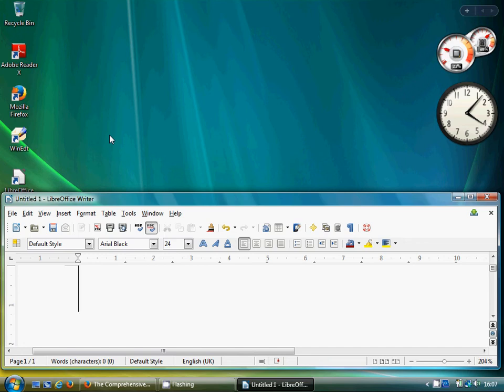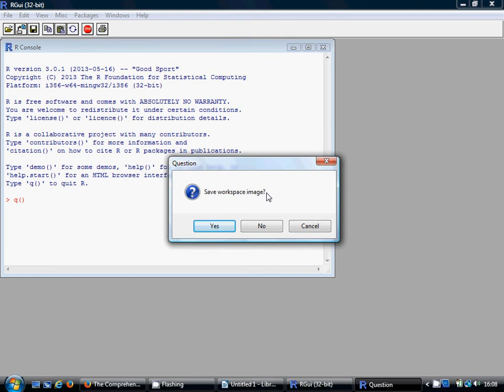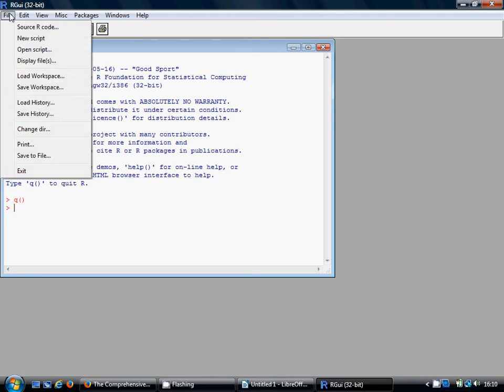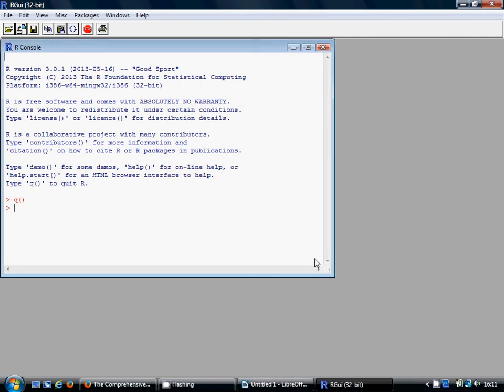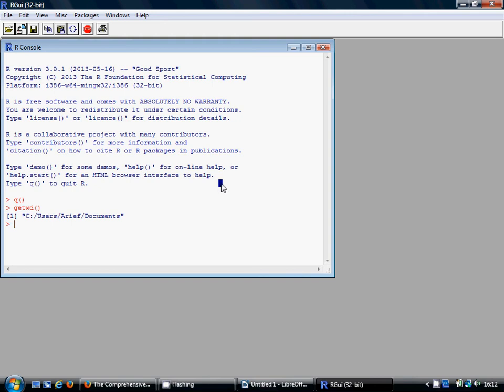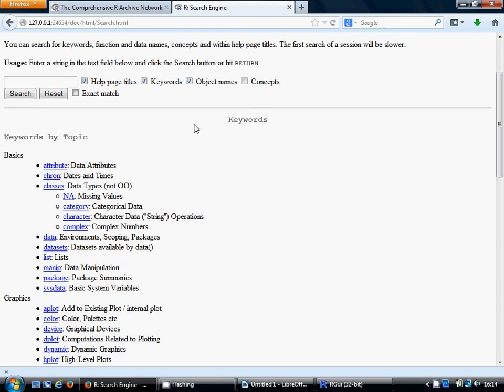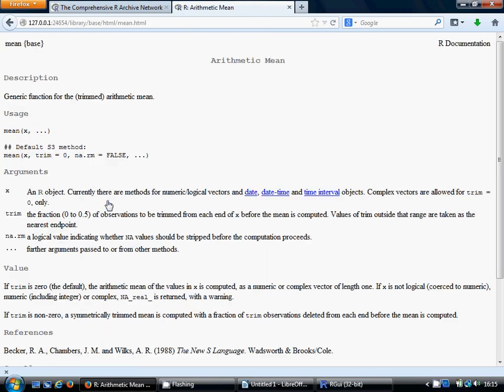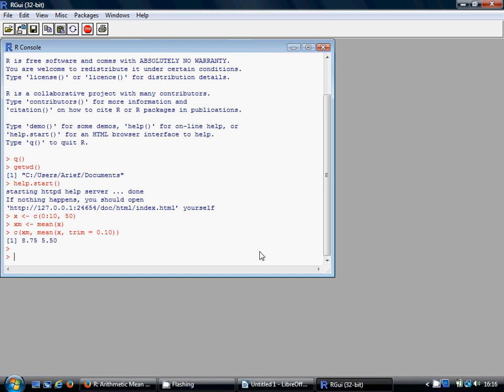Introduction to R - How to open and close R, and how to access help menu